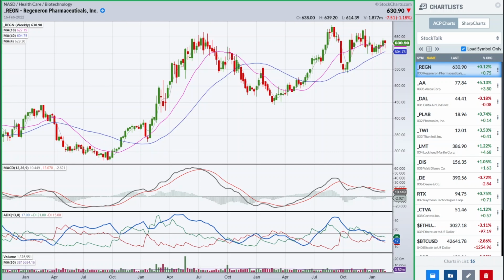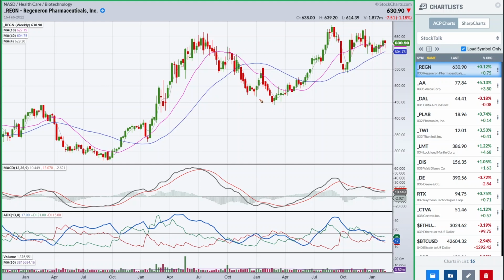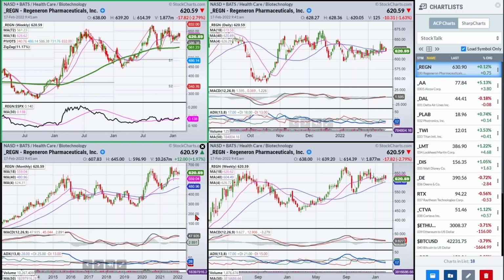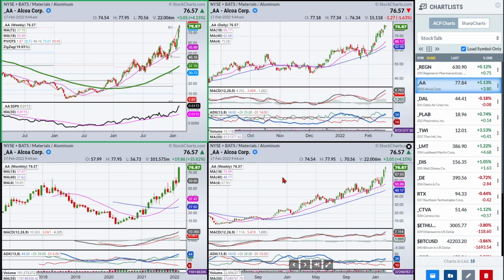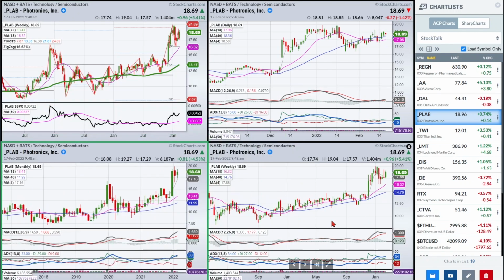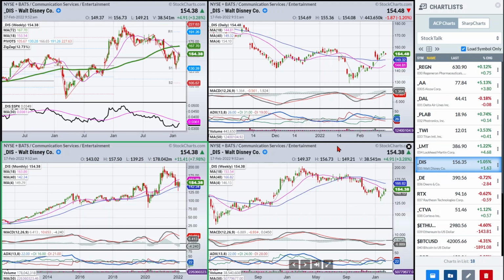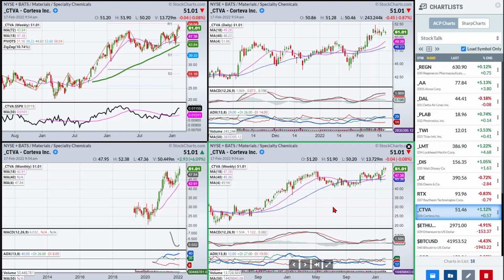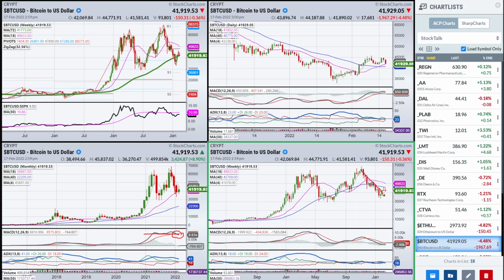Powerful MACD Signals You Can Use in Your Trading | Joe Rabil | Stock Talk (02.17.22)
Joe Rabil, of Rabil Stock Research, uses his extensive 30 years of experience to explain his favorite signals in the MACD indicator.  He covers Momentum Divergence, Pinches, Reverse Divergence, along with Zero Line Reversals and their typical sequence.  He then analyzes all the stock requests that came through this week.

00:00 - Intro
00:36 - The Power of MACD
09:00 - Regeneron (REGN), Alcoa (AA), Delta Airlines (DAL), Photronics (PLAB)
15:35 - Titan Int'l (TWI), Lockheed Martin (LMT), Disney (DIS)
18:35 - John Deere (DE), Raytheon (RTX), Corteva (CTVA)
21:39 - Ethereum ($EUTHUSD), Bitcoin ($BTCUSD)